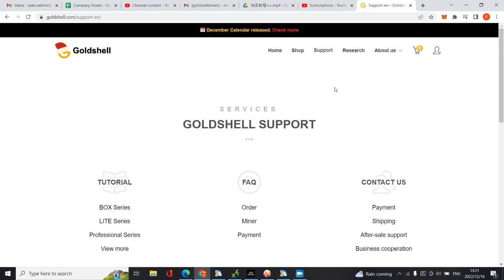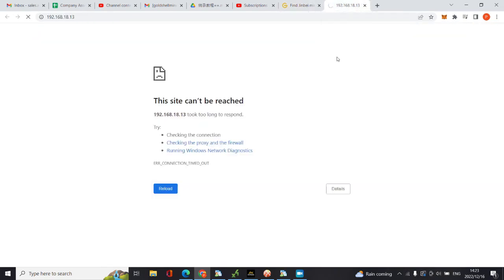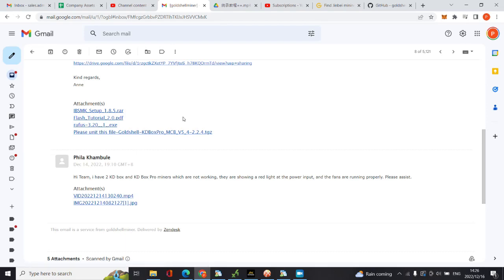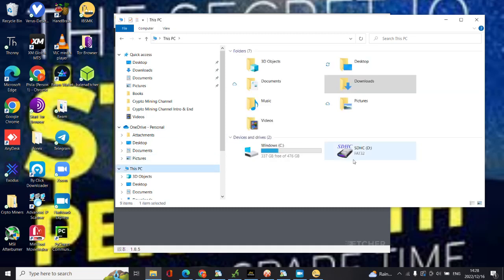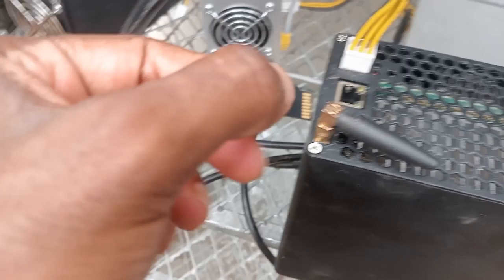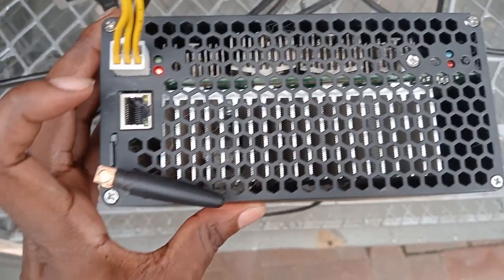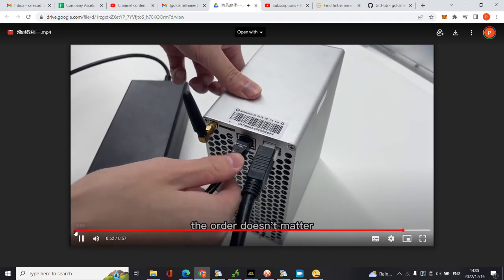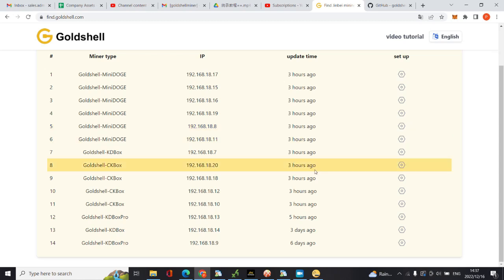Part 2 How to update firmware for Goldshell ASIC Miner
In this video, i will be showing you how to update you Goldshell AISC miner software, if you are unable to access the miner dashboard, via I.P address.